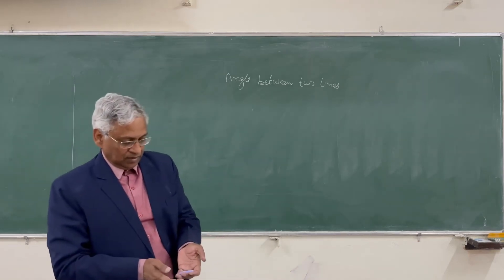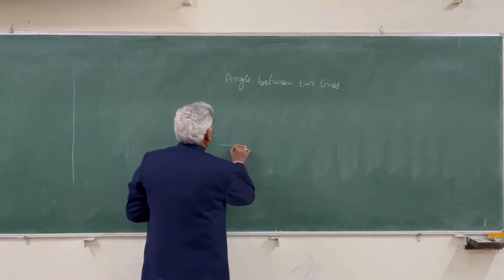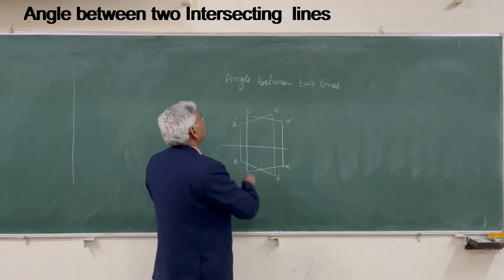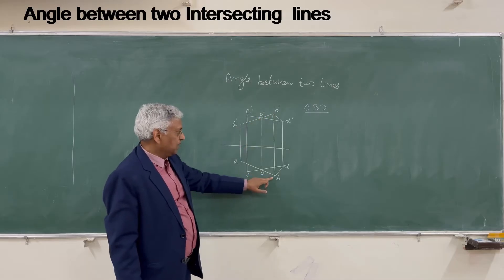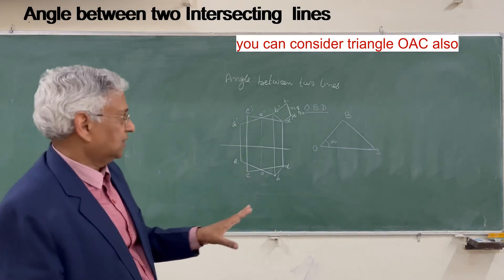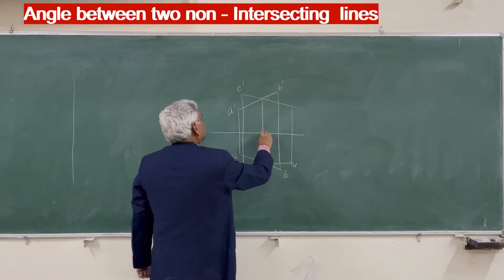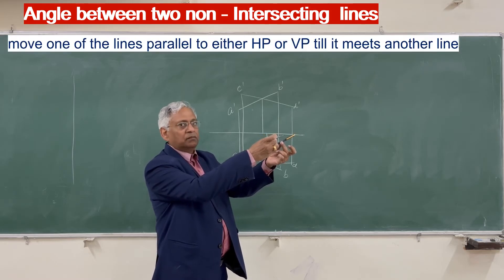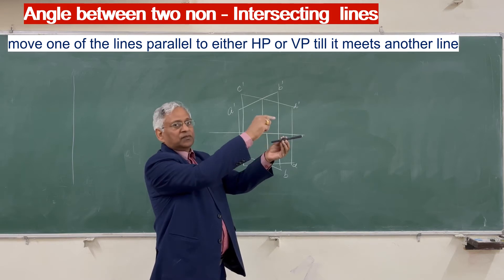Projection of Lines - Angle between two lines, Angle between two intersecting and skew lines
This video explains the procedure of determining angle between two intersecting or non-intersecting lines.
Orthographic Projection, Proejction of lines, Angle between two lines, True length of a line, True angle betweek two lines.